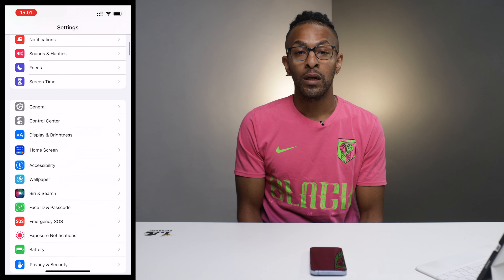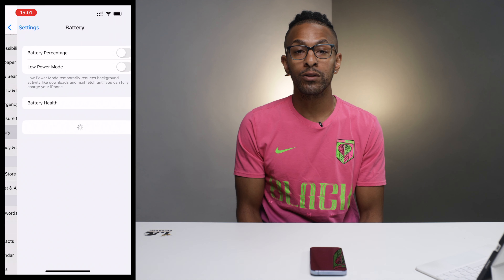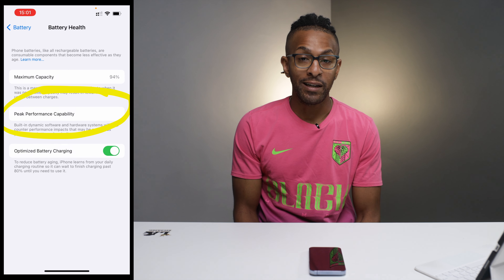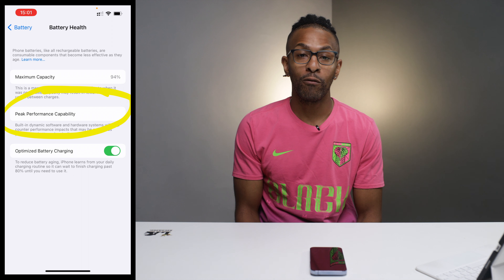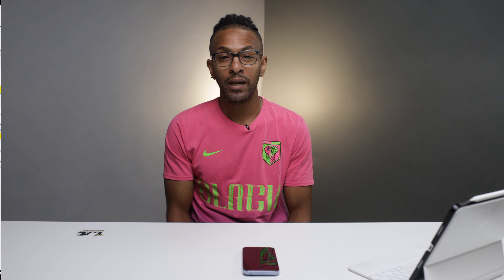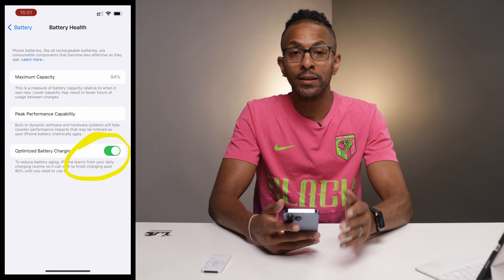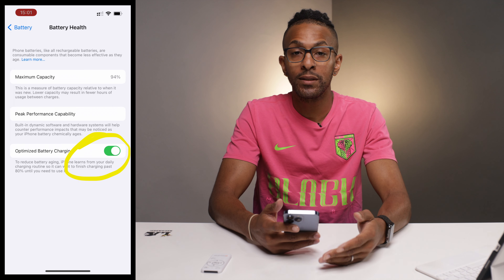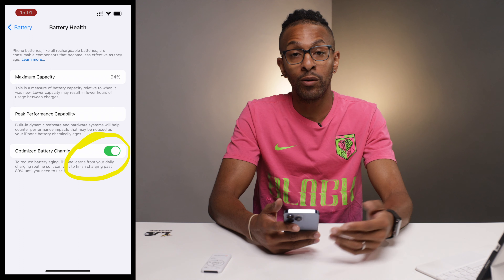How to Check your iPhone Battery Health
Your battery health could explain some of the issues you're having with your phone. Here's how to check it.

I also did a video on how to keep your battery healthy.